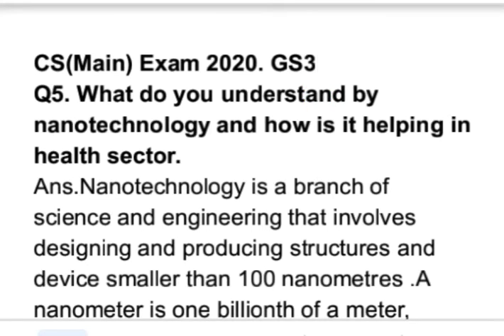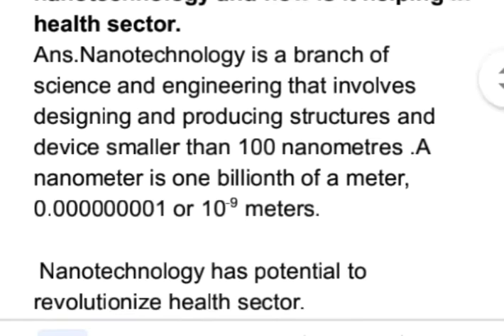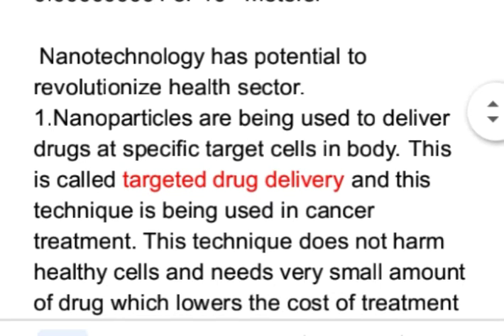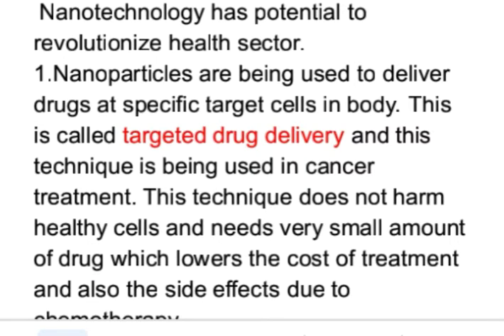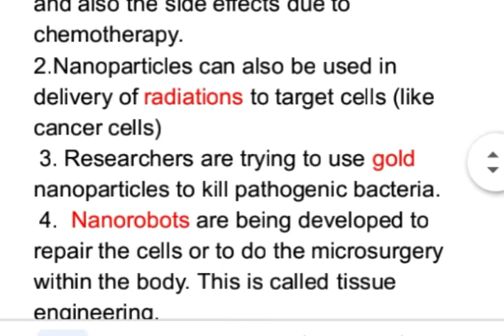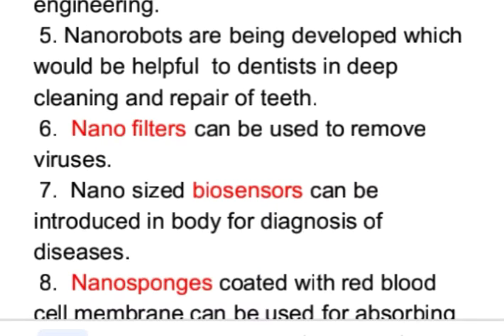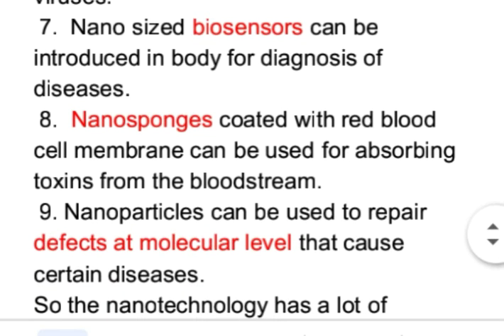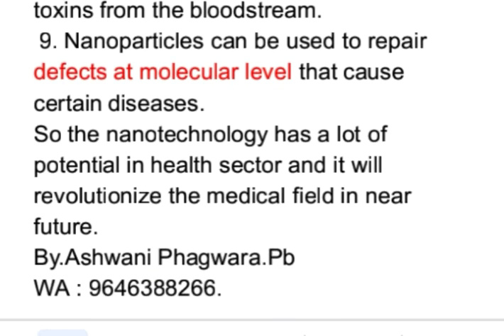What do you understand by nanotechnology and how is it helping in health sector.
mains answer writing
CS(Main) Exam 2020. GS3
Q5. What do you understand by nanotechnology and how is it helping in health sector.